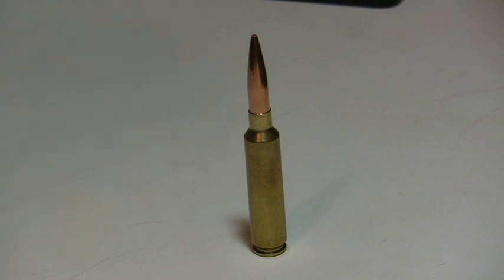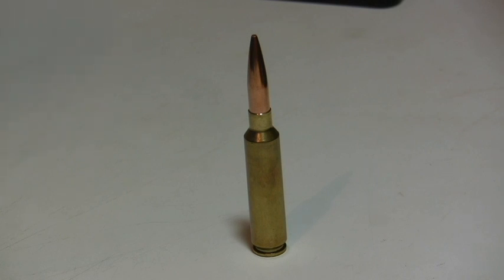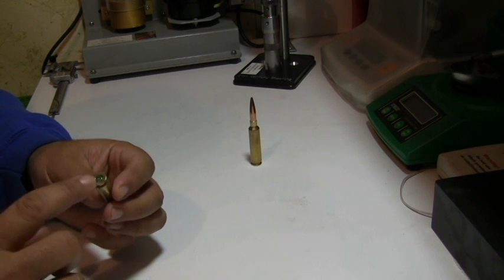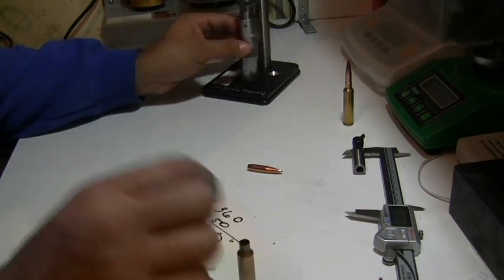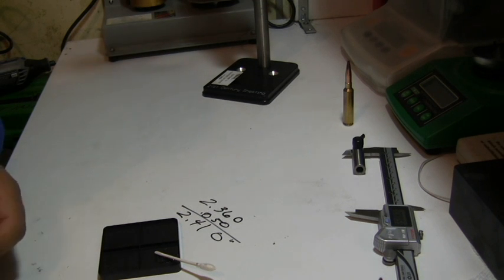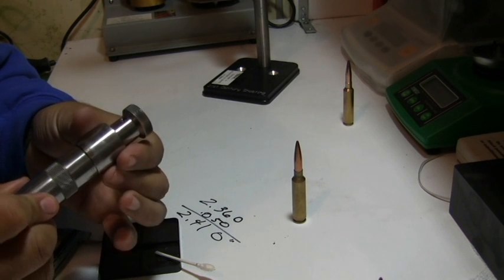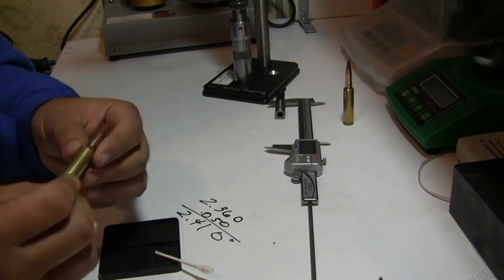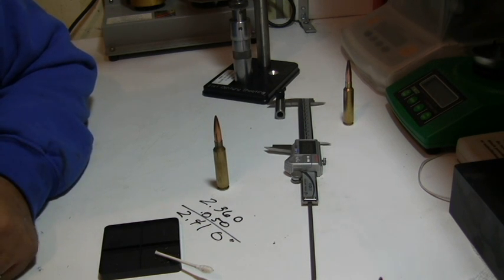Precision Reloading #1: How to make a dummy round for gunsmith or reamer maker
In this YouTube video, I show you how to make a dummy round for a specific bullet to send to gunsmith or reamer maker to set up the correct freebore for a custom chamber.  In competition and long range shooting, most competitors use custom chambers that are optimized to shoot a specific bullet, therefore they have special freebore requirements to fulfill their accuracy needs.  Making a dummy round is a very easy way to communicate with your gunsmith or reamer maker what you actually want.  They will take the dummy round you made and ensure that your chamber will meet your exact needs in accuracy and functionality.
The purpose of changing the freebore  is to ensure the bullet boattail is above the neck-shoulder junction of your case.  The reason for that is that doughnuts will often form there affecting consistency, which directly affects accuracy and precision in long range competition.

In later videos, I will show you how this affects how the bullet is seated in the case.  I will thread, chamber, and crown a barrel in the lathe and we can then measure base to ogive on a loaded round to make our ammunition.  We will then take it to the range and work up a load for it and get the rifle competition ready.